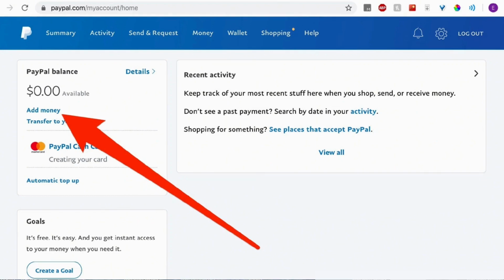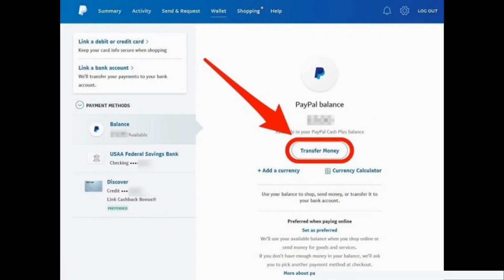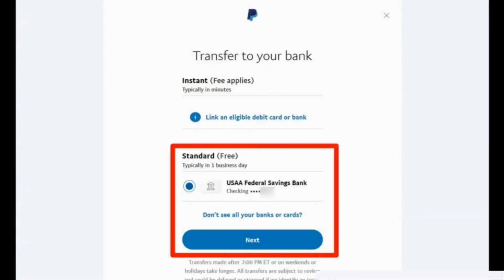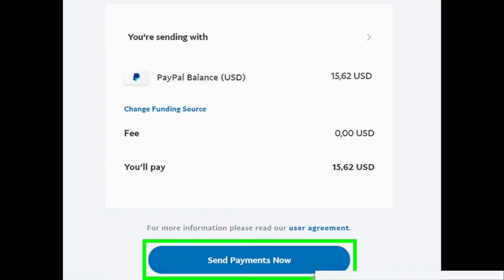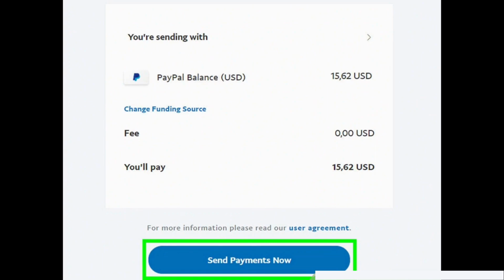How To Send Money On PayPal To Venmo (2024)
Curious about sending money from PayPal to Venmo in 2024? This easy-to-follow tutorial walks you through the steps of transferring funds between these popular platforms. Whether you're paying back a friend, splitting a bill, or sending a gift, this guide will show you the best way to make the transfer seamless and secure.

In this video, we'll cover:
- The latest methods for sending money from PayPal to Venmo.
- Setting up your PayPal and Venmo accounts for smooth transactions.
- Ensuring secure and hassle-free money transfers.
- Tips for reducing fees and maximizing your money transfer experience.

If you're wondering, 'How do I send money from PayPal to Venmo in 2024?' or need a clear explanation on how to link these services, this tutorial has all the answers.